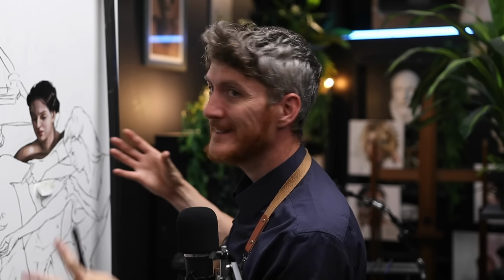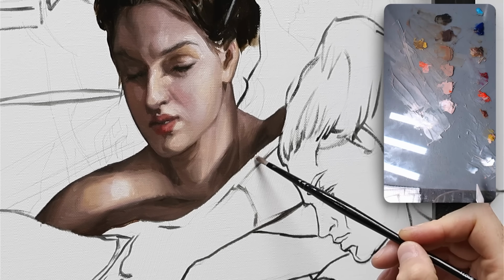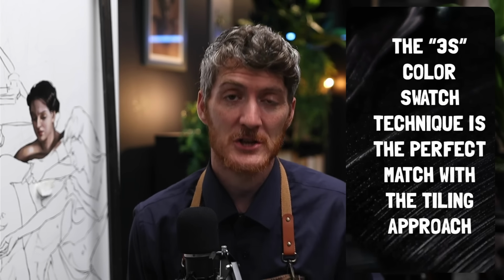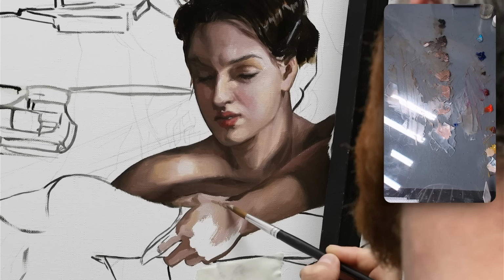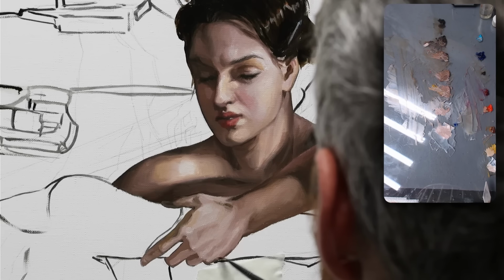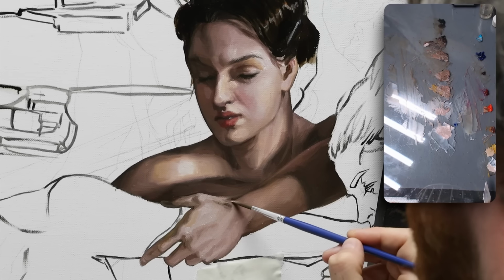The One Color Cheat Code I Wish I Knew When I Started Painting - So Overlooked...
Here’s a tutorial on the easiest techniques to get started with classical painting : I call it the "3S" Method.

Materials list:

✍️ Drawing
✓ Kneaded eraser
✓ Small mirror

Medium
✓ Safflower oil
Surface